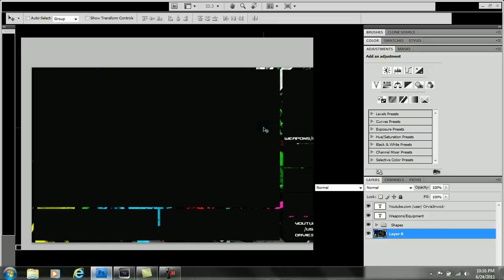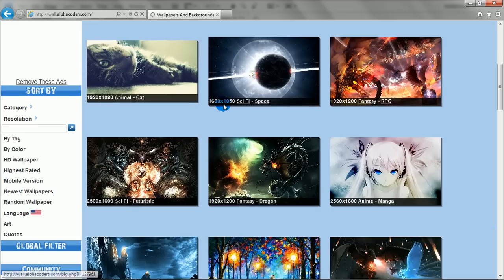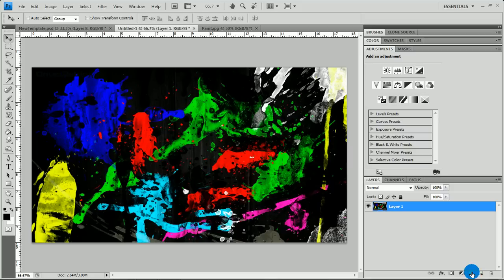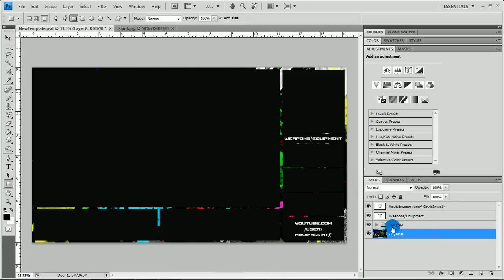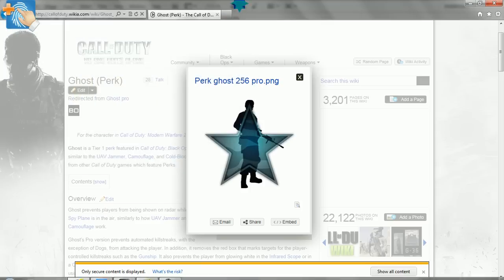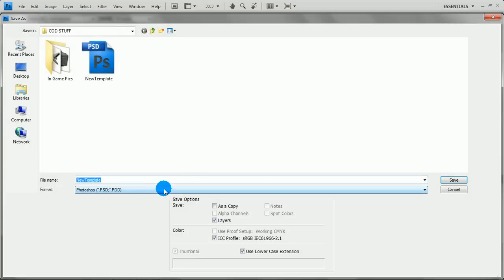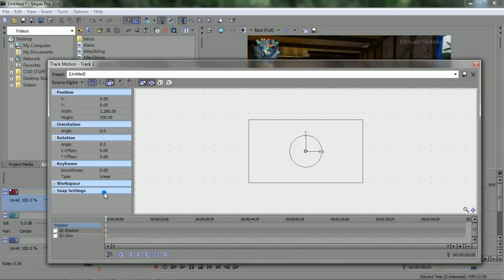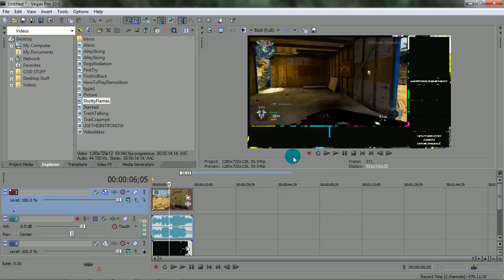Tutorial: How to make a Call of Duty Video Template [Like Seananners]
Hey everyone, I had a few requests for a tutorial on this on my older channel. So here is how you make a video template for your Call of Duty (Or any video game really) videos using Photoshop and Sony Vegas Pro.

You can probably get the same effect using other programs, but this is what I use.

If you have any tips of your own feel free to post them as well.